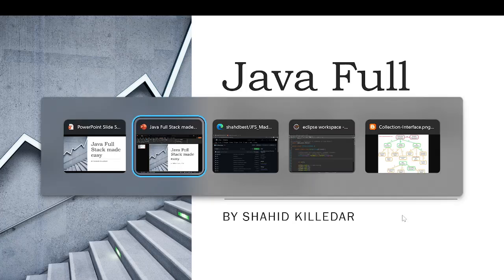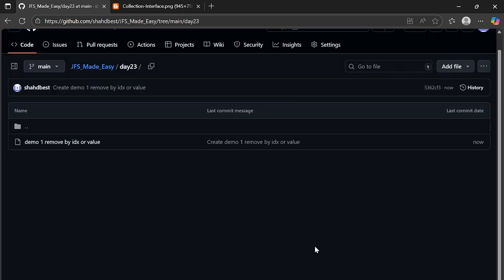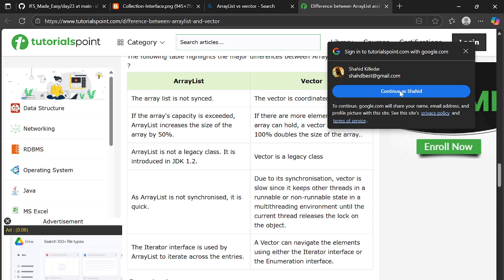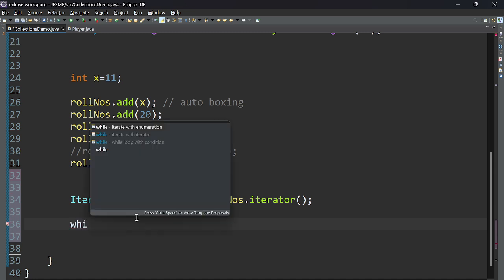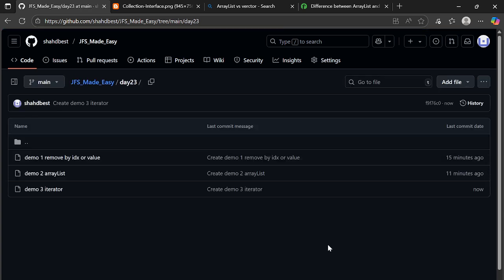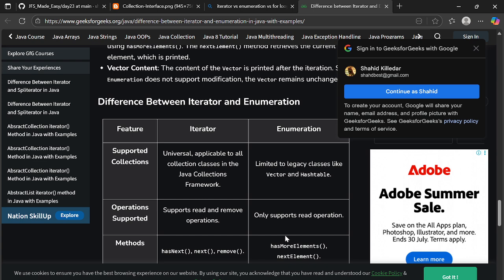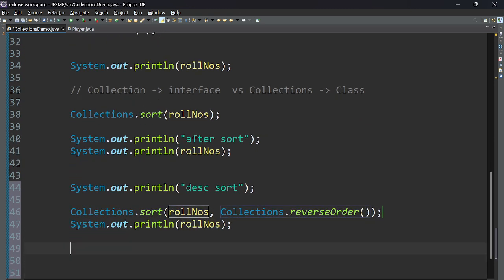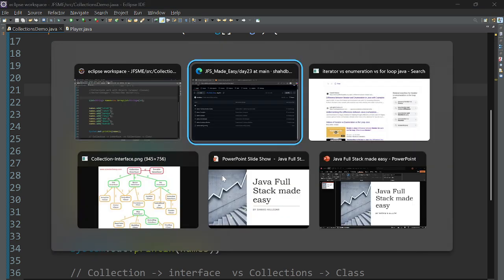java full stack made easy session 23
🎥 Session 23: ArrayList, Iterator, Vector vs ArrayList, remove() Method | Java Full Stack Made Easy

This session continues our journey into Java Collections — focusing on the widely used ArrayList, how to traverse it using Iterator, compare it with Vector, and how the remove() method works with collections.

🔍 What you'll learn:

Introduction to ArrayList and its features

Using Iterator to safely loop through collections

Key differences between Vector and ArrayList (performance, synchronization, usage)

Understanding how the remove() method behaves

Real-time scenarios and best practices using these collections

💡 These topics are essential for both coding interviews and real-world full stack application development.